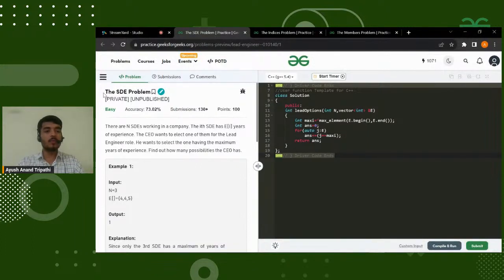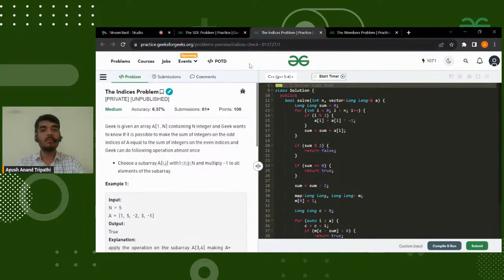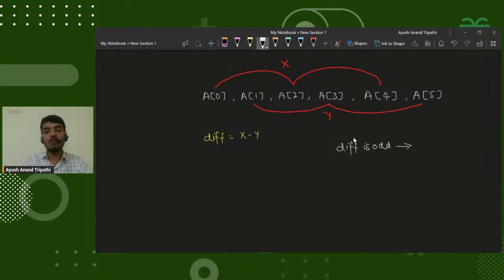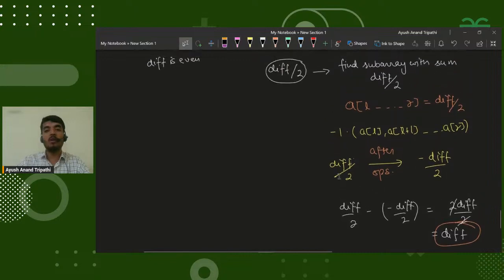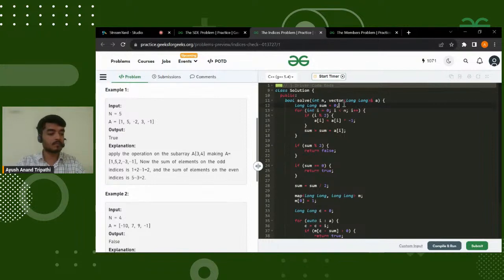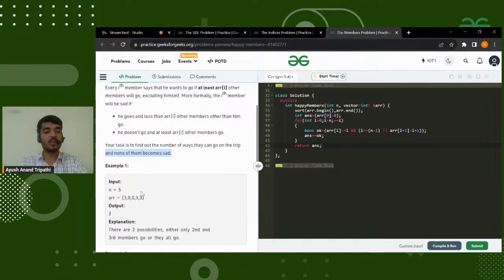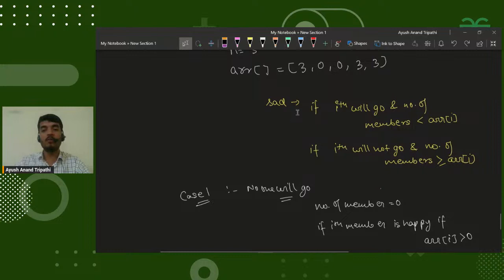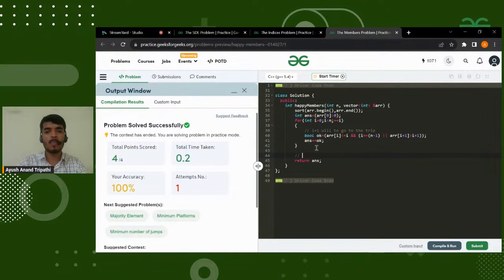🏆Bi-wizard 19.0 School Coding Tournament | GeeksforGeeks 🏆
🎯 Unlock the Power of Code: Join the Post-Analysis Session of Biwizard School Coding Tournament 19 – The Ultimate Online Coding Challenge for Students!

Are you ready to take your coding skills to the next level? Dive into the insights and strategies that drove success in the Biwizard School Coding Tournament 18. Our exclusive Post-Analysis Session is your golden ticket to understanding the winning approaches, unraveling complex coding problems, and sharpening your programming prowess.

🚀 What to Expect:
🧠 In-Depth Analysis: Explore the intricacies of the toughest coding challenges.
🏆 Winning Strategies: Discover the secrets behind the top-performing students.
🔥 Expert Guidance: Learn from our experienced mentor.
💡 Pro Tips: Gain valuable tips and tricks to excel in competitive coding.
📈 Elevate Your Skills: Elevate your coding skills and boost your confidence.